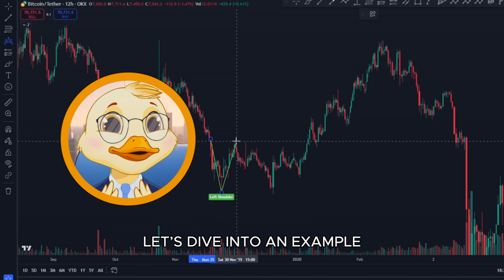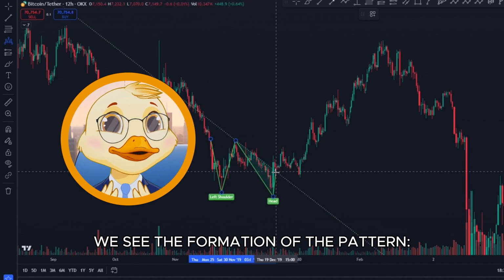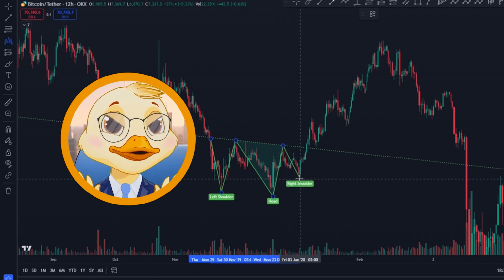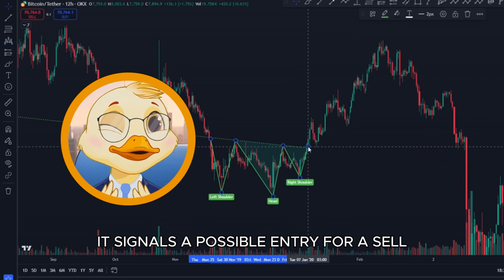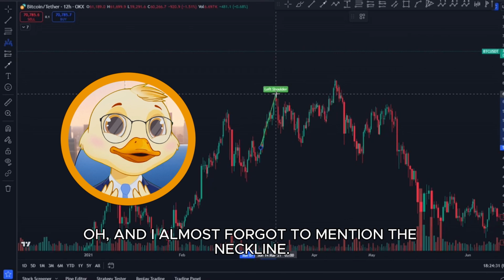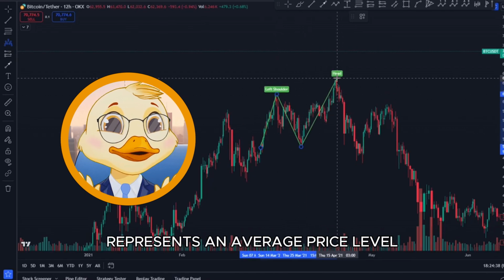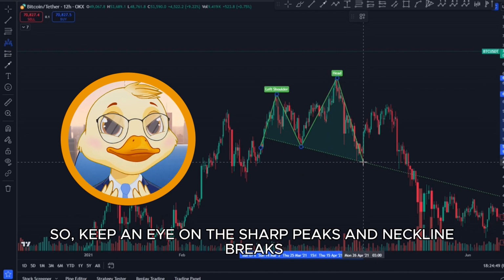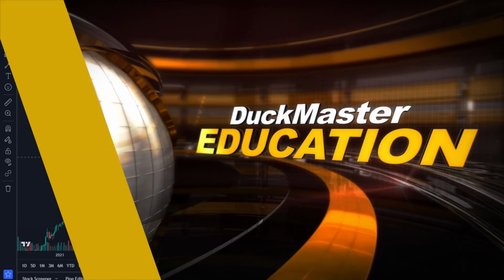How to use HEAD and SHOULDERS to control the price reversal on the market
🔥 Duck Master 🔥

Hello, my Duck students! 🦆 Today, we’re exploring the HEAD and SHOULDERS trading pattern - a classic tool in crypto trading. Learn how this pattern works and how to use it as a powerful signal to make smarter trading moves.

📈 The "Head and Shoulders" pattern is a trend reversal signal indicating a potential shift in the market's direction. It features three peaks: a tall middle "head" flanked by two shorter, roughly equal "shoulders." Watch video till the end to look how it shows the trend on the market.
🚀 Let’s move on to trading! We’ll look at the BTC/USDT chart, where we find how to form this pattern and how to understand when to buy or sell positions. Also watch the neckline, an average price level, as it helps guide buy or sell decisions - watch for sharp peaks, neckline breaks, and trade volumes to stay ahead.
⚡️ Quick overview: Wait for the pattern to fully form and the neckline to break, confirming the reversal. Ensure high volume supports the breakout. To set a target, measure the distance from the neckline to the head and apply it from the breakout point.

Class is over! Don’t be a lame duck and follow our channel! See you next, Ducks!

00:00 Intro
00:30 What is Head and Shoulders pattern?
00:52 What does this pattern indicate?
1:29 How to use Head and Shoulders for trading?
2:14 Top tips for using these pattern
3:12 Quick overview